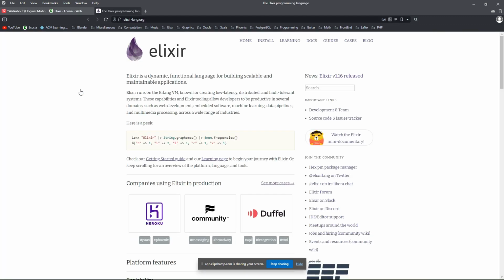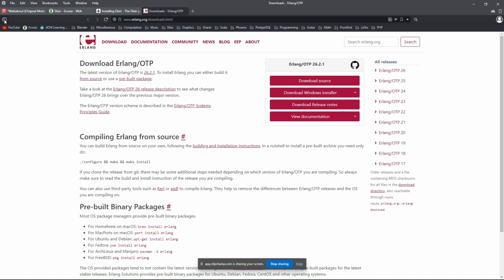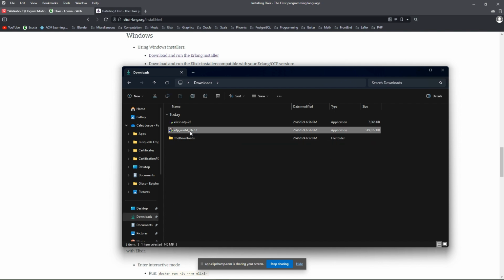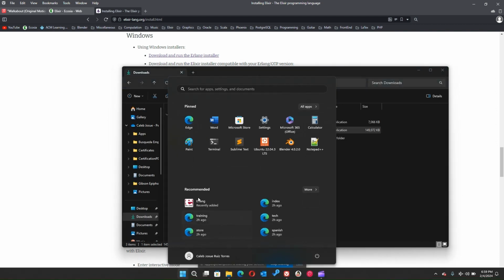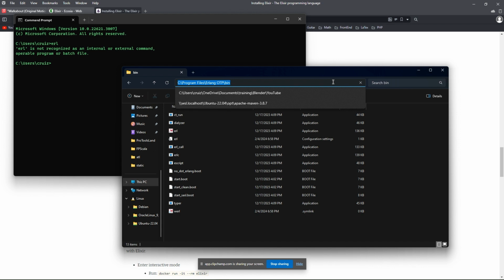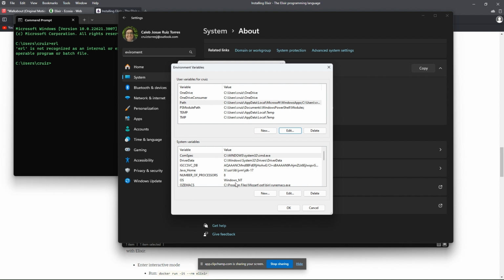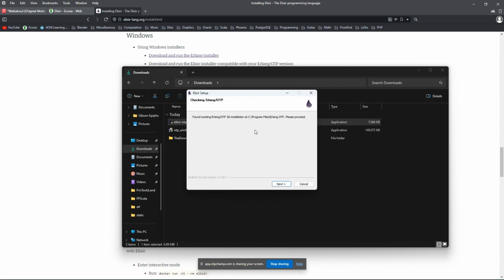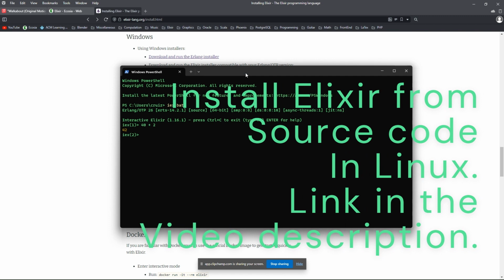Installing Elixir 1.16.1 (And Erlang 26) On Windows 11.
We are presenting the installation of Erlang 26 and Elixir 1.16.1 over Windows 11.

If you are interested in a video portraying the installation of Erlang 26.2.1 and Elixir 1.16.1 On Debian 12 (Bookworm) please head